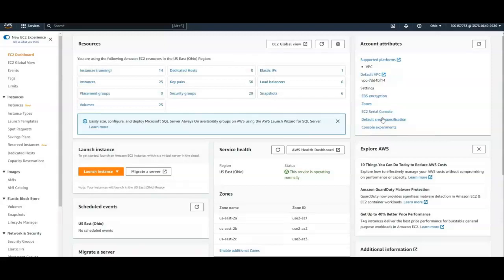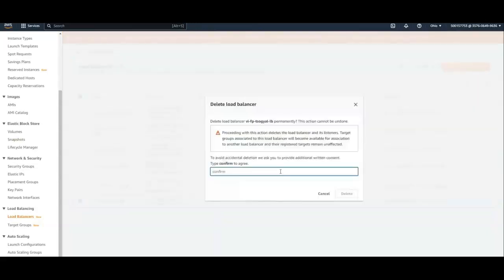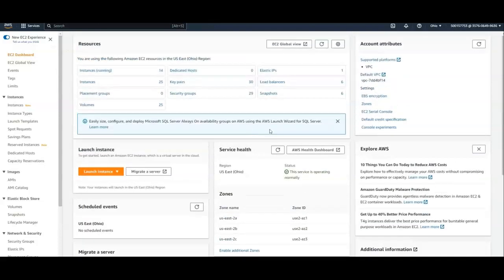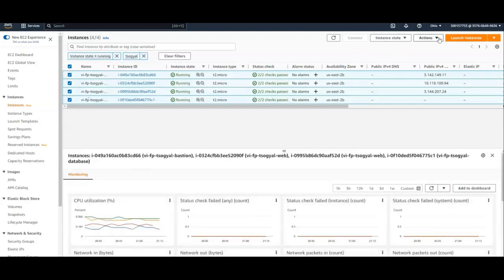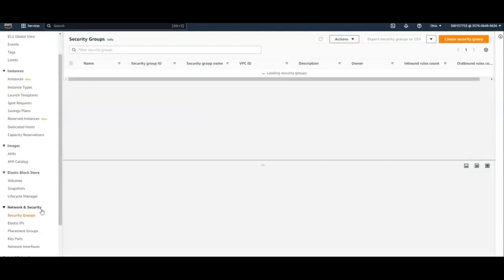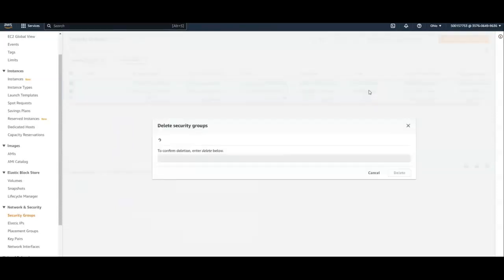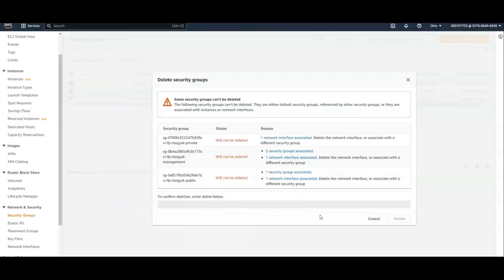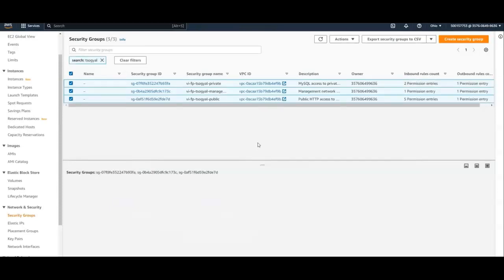Deleting AWS In Reverse Order